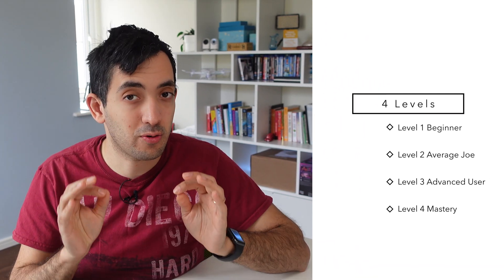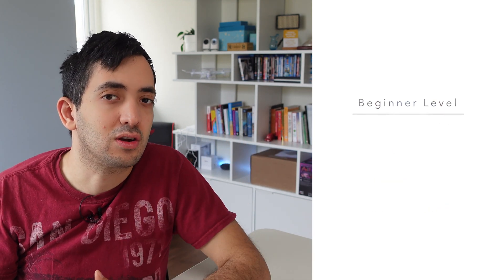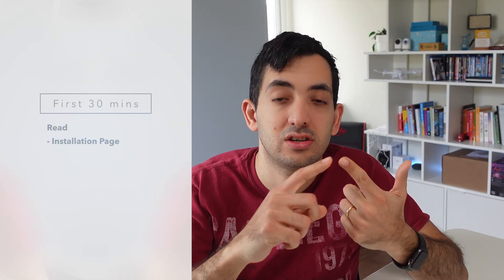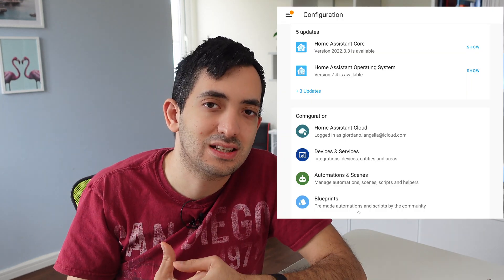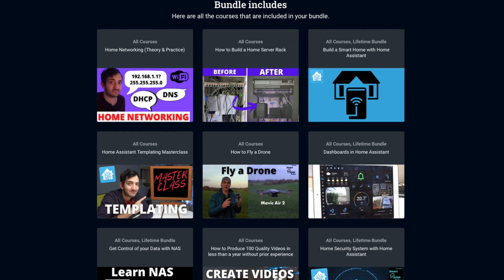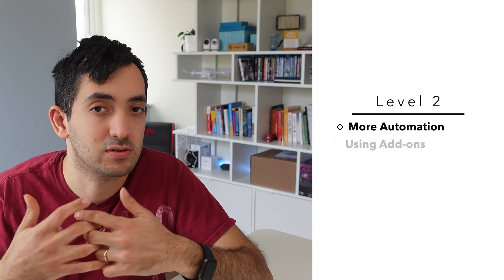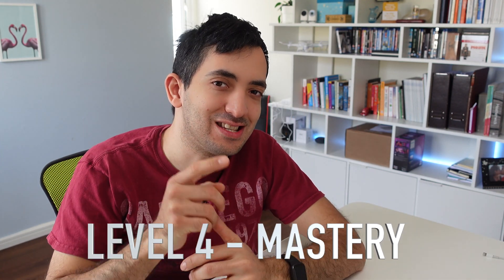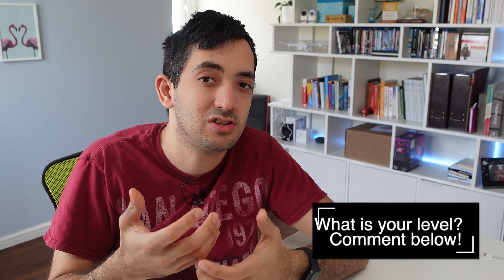4 Levels of Home Assistant MASTERY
How long does it take to learn Home Assistant?

★★ Contents ★★
00:00 - Level 1
02:48 - Level 2
04:24 - Level 3
05:40 - Level 4